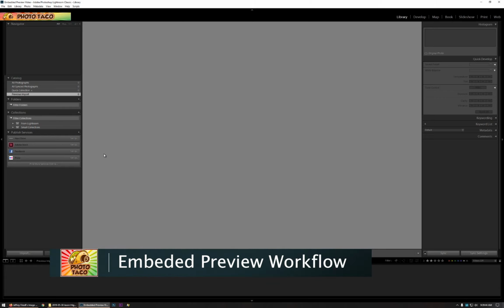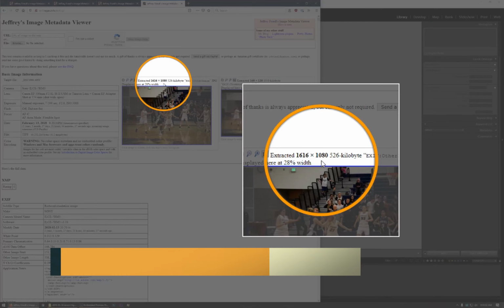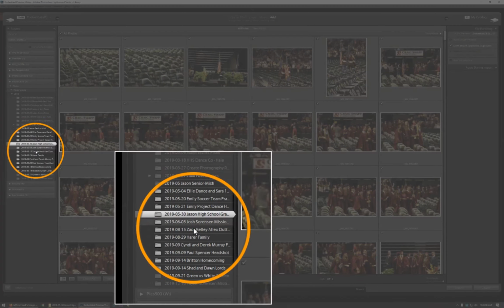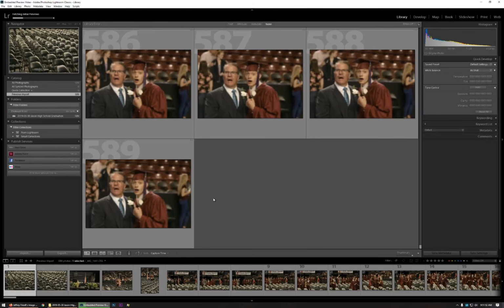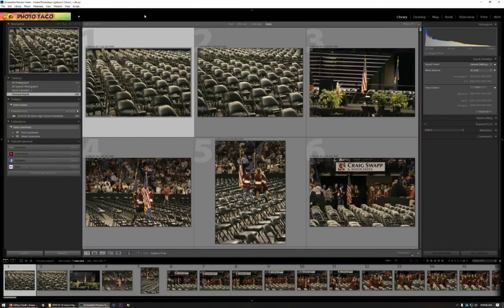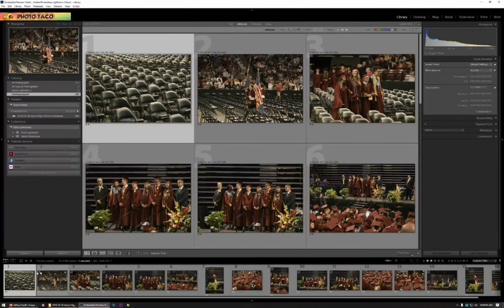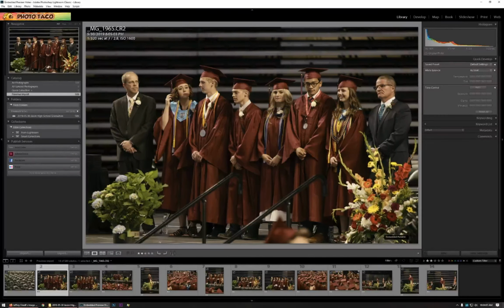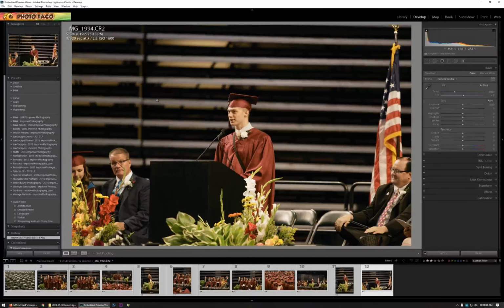How To Slash 90% Off The Lightroom Classic Import Time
Adobe introduced the "embedded preview" workflow into Lightroom Classic back in late 2017 that allows photographers to use the JPEG images their camera already puts into their raw files instead of spending time building previews.  Learn what you have to do with preferences, configuration, and workflow steps to use this "embedded preview" workflow and significantly reduce the time it takes to import your raw photos into Lightroom Classic.

Section 1 - JPEGS embedded in raw files 1:25
Section 2 - Preferences and Import Configuration 7:05
Section 3 - Culling Example 14:06
Section 4 - Build Standard and 1:1 Previews 25:27